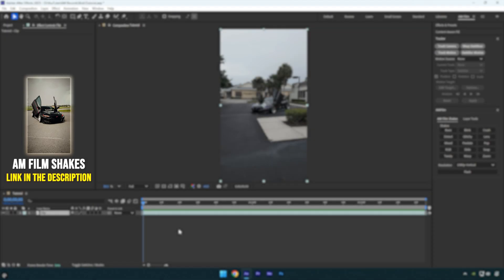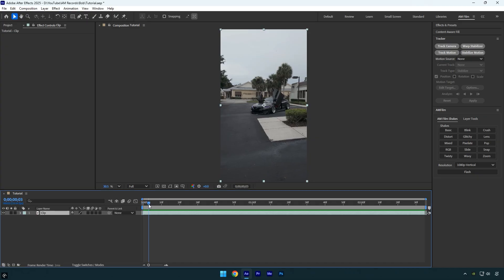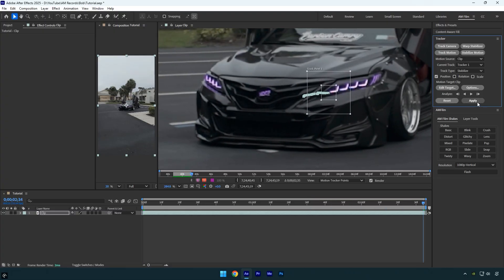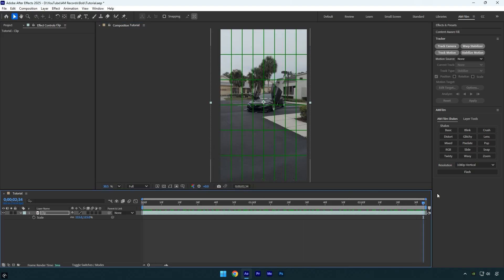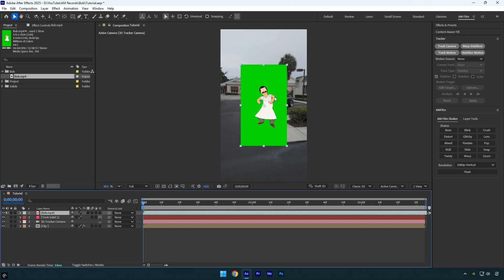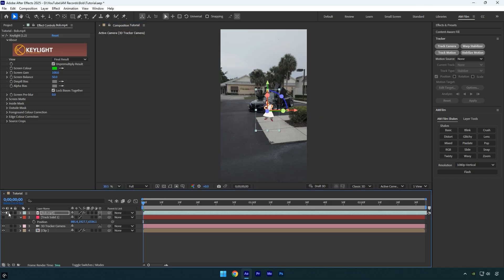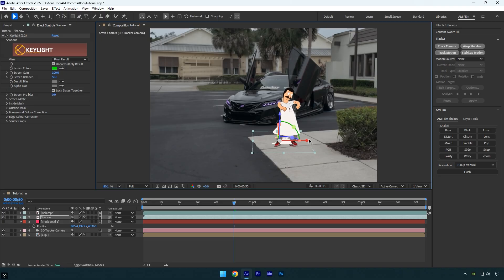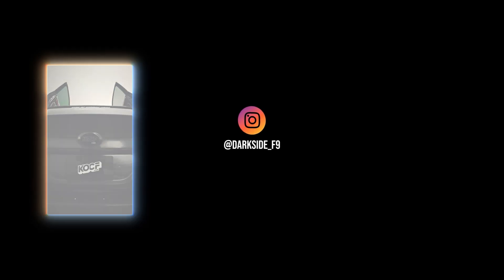Bob's Burgers Dancing Trend Edit Tutorial in After Effects (Full Guide + Download Link)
In this tutorial I will show you how to make the Bob’s Burgers Dancing Trend edit in Adobe After Effects

CPU: i7-14700K
GPU: RTX 4060 Ti 16GB
RAM: Kingston FURY Beast 32GB